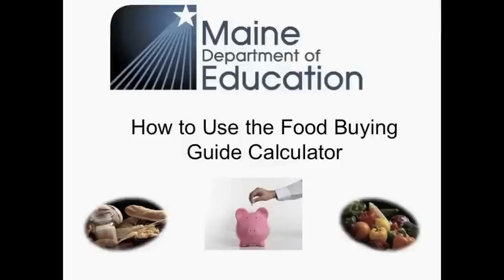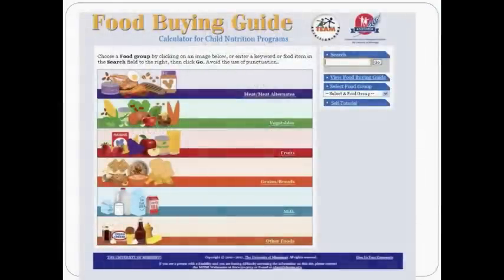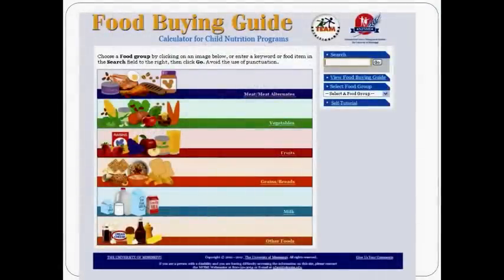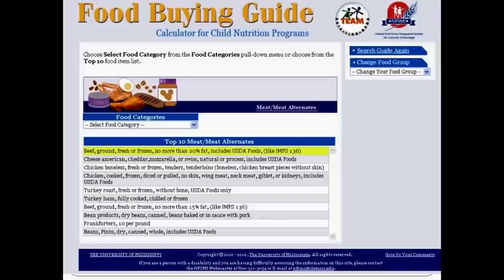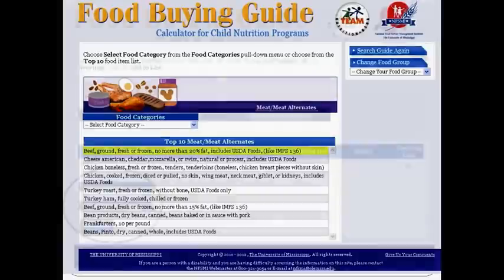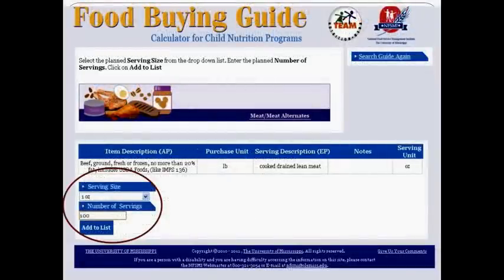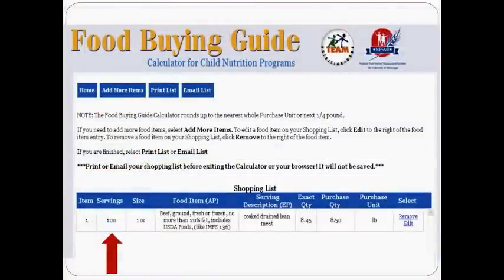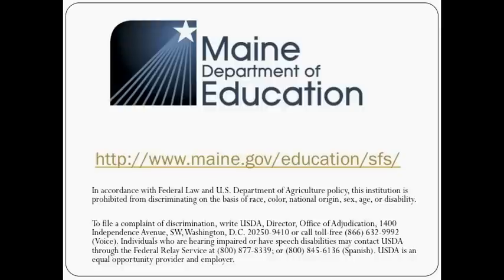How to Use the Food Buying Guide Calculator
Food Buying Guide Calculator